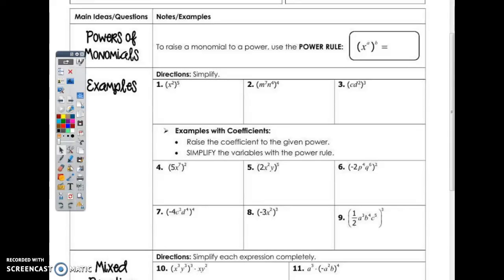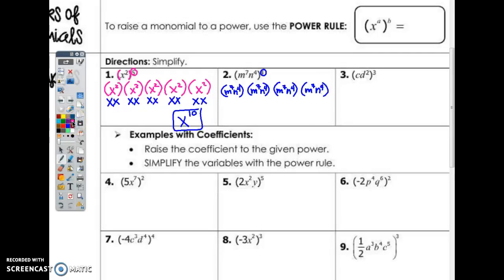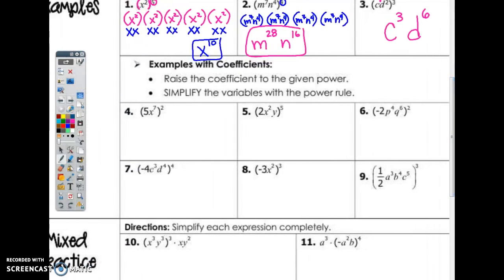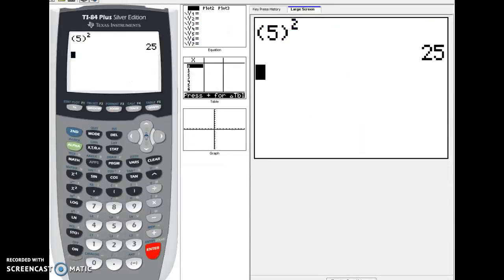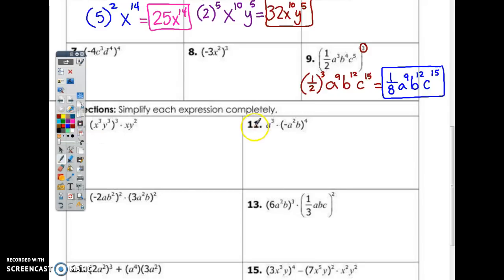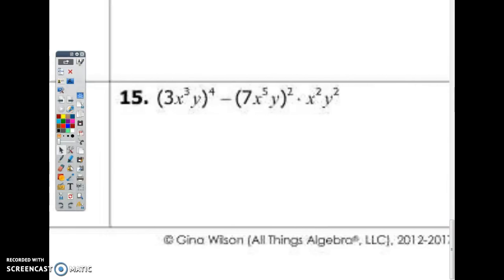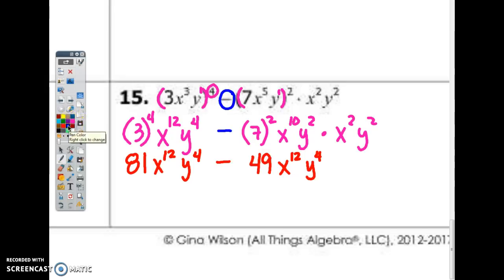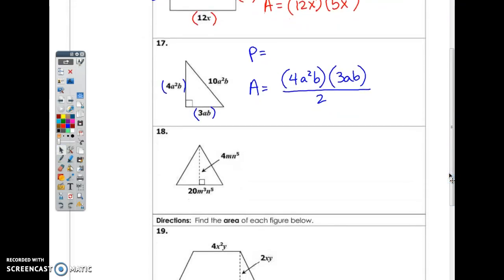A.11B Power to a Power